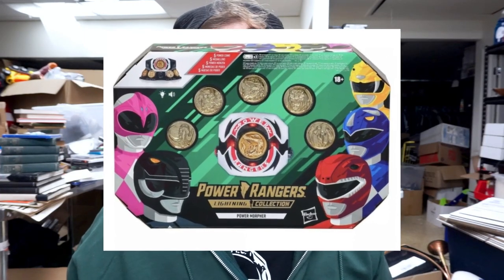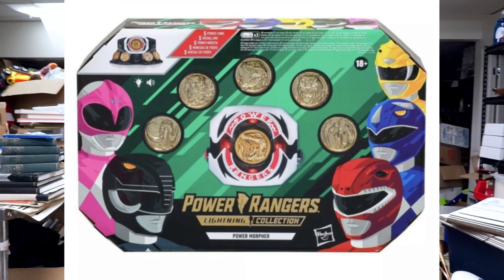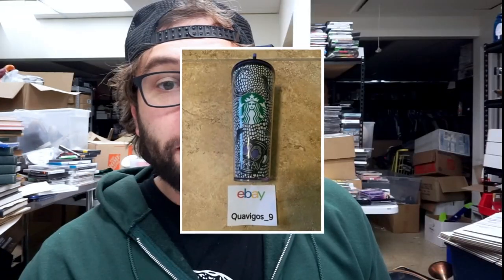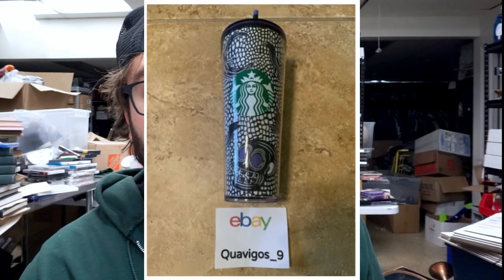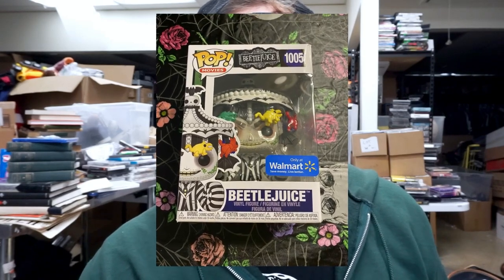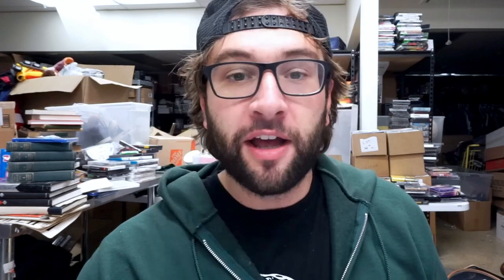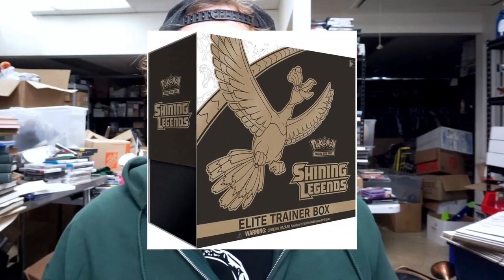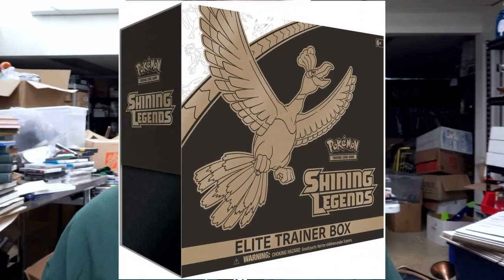5 Free October 2020 Retail Arbitrage Leads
If you are looking for tips on the secret products that people like me sell for hundreds of dollars in profit online, look no further.